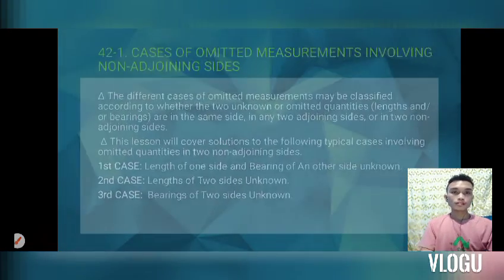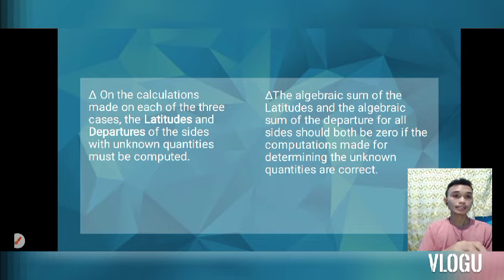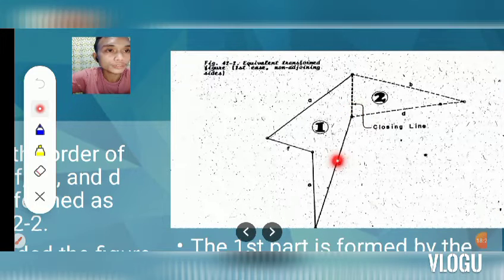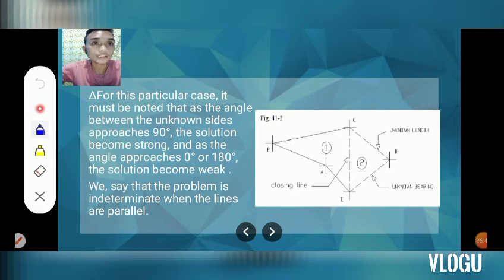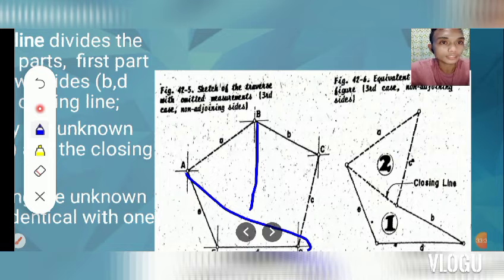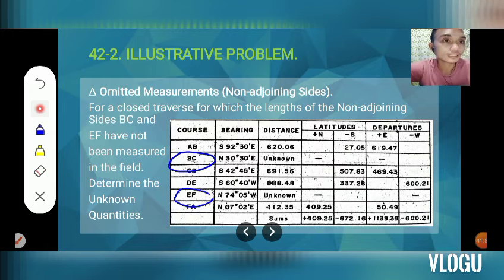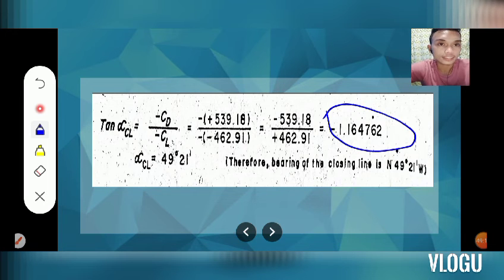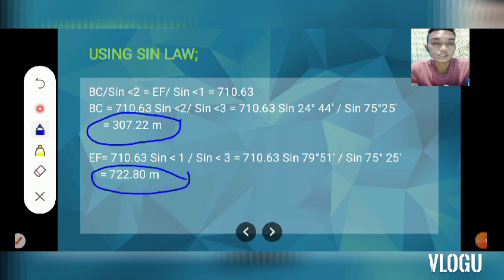LESSON 42. OMITTED MEASUREMENTS